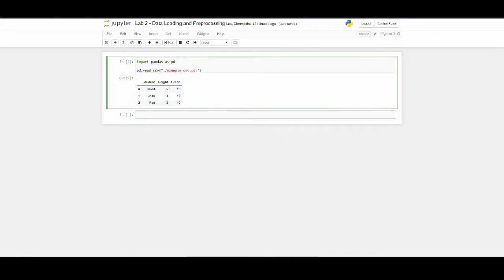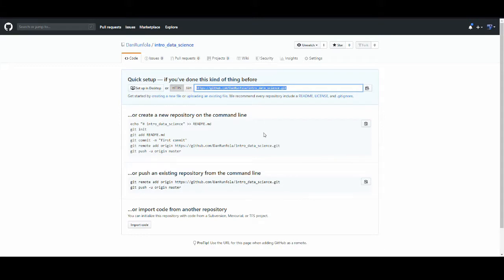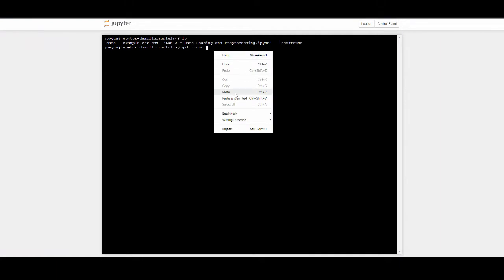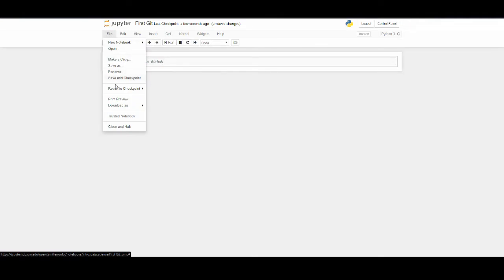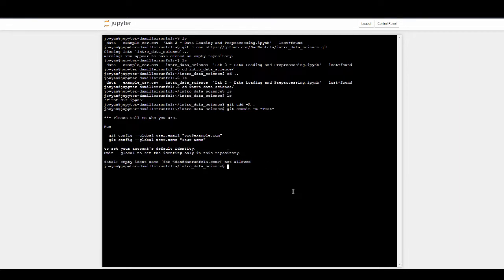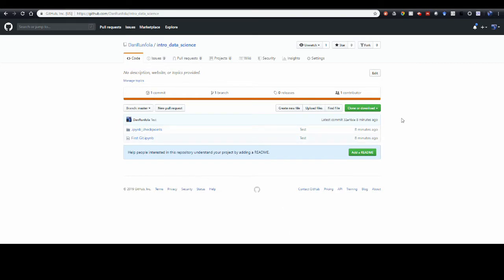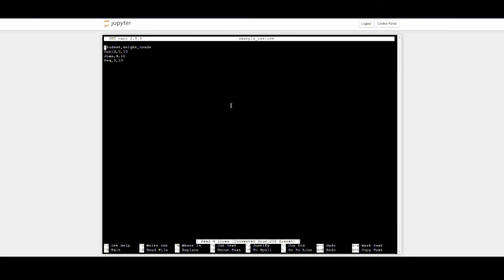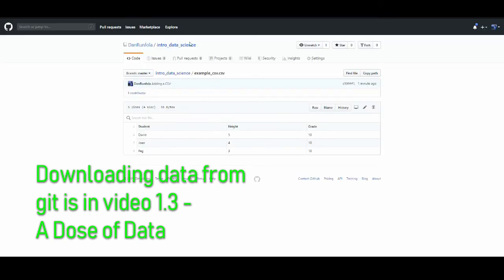Introduction to Data Science Part 2.2 : Gitting Data (Boring Mix)